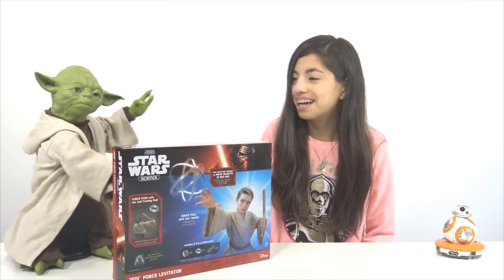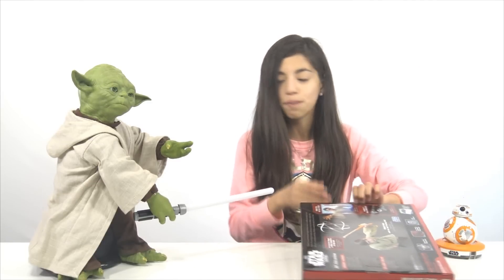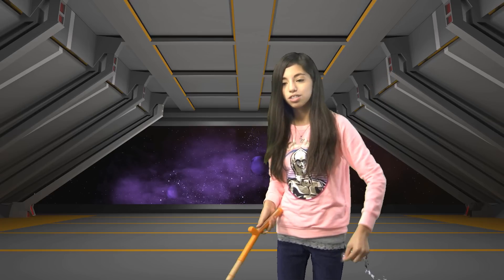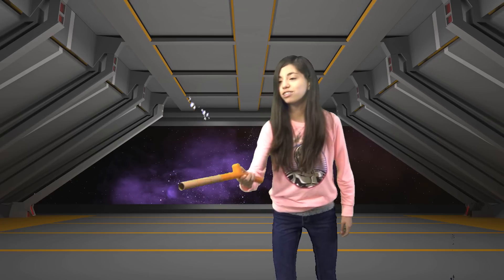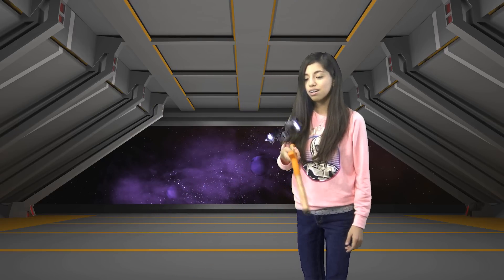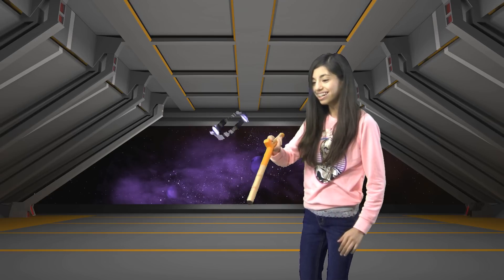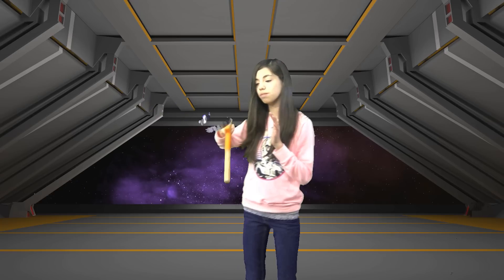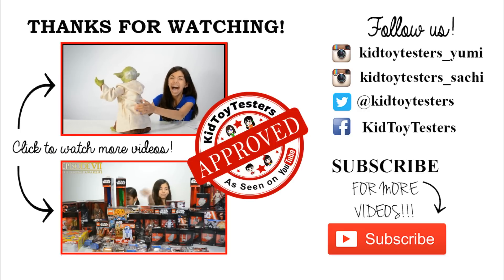Star Wars Jedi Force Levitator | Star Wars Science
Star Wars Jedi Force Levitator  | Star Wars Science by Uncle Milton
This toy is awesome,  you really can make some cool object levitate.  You can bend water and make Salt Jump and fly around.  The science behind this static electricity field generating toy is really cool and insanely fun and safe to play with.

Thank you to Uncle Milton Toys for providing the toys featured in this video.

❤❤❤Uncle Milton Toys JEDI FORCE LEVITATOR❤❤❤
Jedi Training Rod with real static electricity generator
Force Push and Force Pull deflectors in mid-air
Train with different shaped Force deflectors
8 Force deflectors inside
Science learning poster included

❤❤❤ Mail ❤❤❤
Want to send us mail?
KidToyTesters
17330 W Center Road, Suite 110, Box 153,
Omaha NE 68130
USA

KidToyTesters is a channel featuring 5 kids (Yumi, Sachi, Kimi, Kenzo, and Raiden) that love playing with and reviewing toys.  We do Back To School giveaways and School Supplies hauls as well as lots of other seasonal giveaways.  Some of our favorites have been making Fin Fun Mermaid Tail videos where  we transform into real mermaids and swim in pools, search for treasure, and have lots of outdoor family friendly fun.  Orbeez videos like our 1,000,000 orbeez Jacuzzi Bath, 500,000 orbeez Pool Slide, Orbeez crush and Orbeez Surprise videos are always fan favorites.